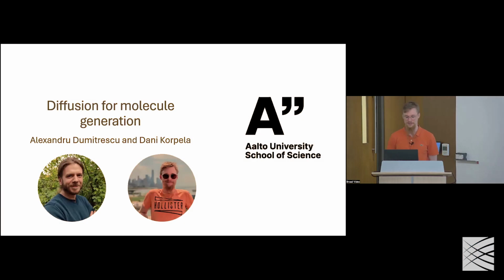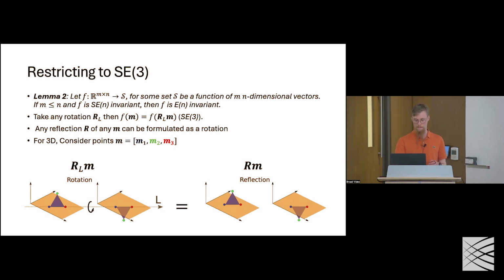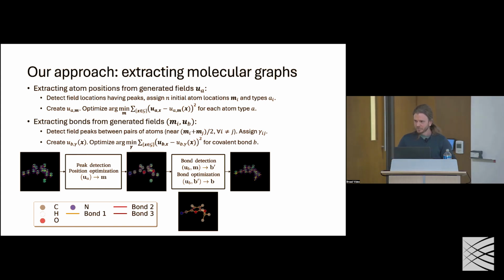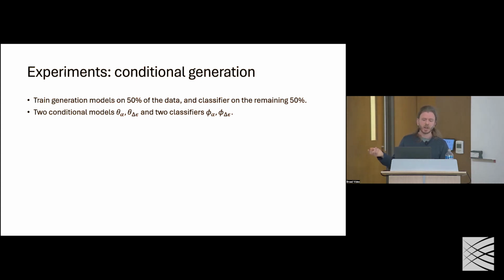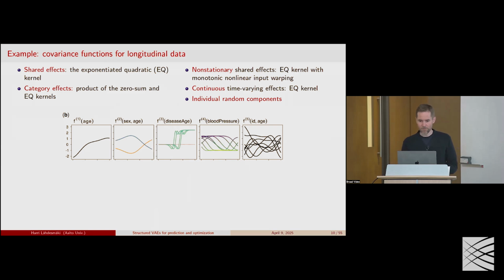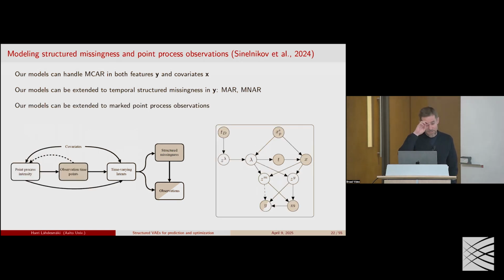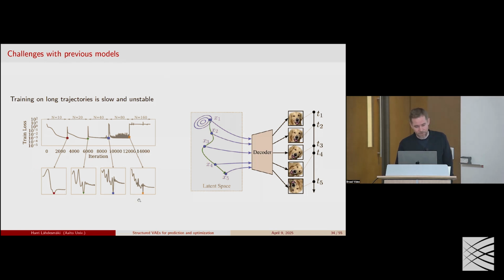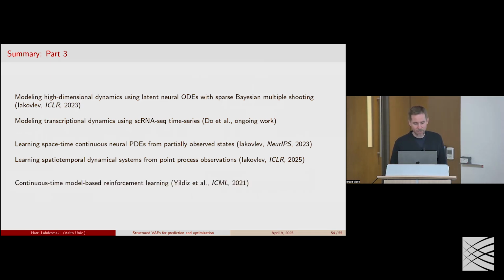MIA: Harri Lähdesmäki, Structured Variational Autoencoders; Primer by A. Dumitrescu & D. Korpela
Primer: Diffusion for molecule generation

Alexandru Dumitrescu
Aalto University

Dani Korpela
Aalto University

In silico molecule generation enables the rapid creation of an initial pool of drug-like molecules, potentially accelerating significantly drug discovery and design. We explore the use of deep generative models for molecular generation, focusing on recent advancements and challenges. We begin with an introduction to diffusion models, a powerful framework for generating high-quality data through iterative noise processes. Diffusion models on point cloud representations of molecules has been extensively explored, with prevailing methodologies focusing on NN parametrizations that are E(3) invariant. We then examine Field-based Molecule Generation (FMG). Instead of moving points in the 3D space, we generate 3D vector fields, and analyze pros and cons of the two representations. Crucially different than point clouds, we do not constrain our architectures to be rotationally invariant in FMG. We show that keeping rotational invariance in diffusion models must either necessarily disregard molecular chirality or become intractable. We end our discussion with future next steps and ideas on how to integrate molecular generation methods as exploratory models for drug-discovery pipelines.

Meeting: Structured variational autoencoders for prediction and optimization

Harri Lähdesmäki
Aalto University

Variational autoencoder (VAE) is a neural architecture that learns a deep latent variable model using an amortized variational inference model and has become a popular approach to generative modeling and high-dimensional data analysis. Structured VAEs extend vanilla VAEs by incorporating probabilistic graphical models to account for dependencies in the prior of latent variables that naturally extend VAEs to temporal modeling and sequential decision making. In this talk, I will present our recent efforts in developing structured VAEs for modeling high-dimensional temporal and spatio-temporal data as well as for high-dimensional Bayesian optimization. Our proposed models are defined either as Gaussian process prior VAEs or latent neural ODEs or PDEs. I will discuss these models and their robust and computationally efficient learning methods. I will also highlight some applications in longitudinal modeling of electronic health records and dynamical modeling of physical systems as well as single-cell data.